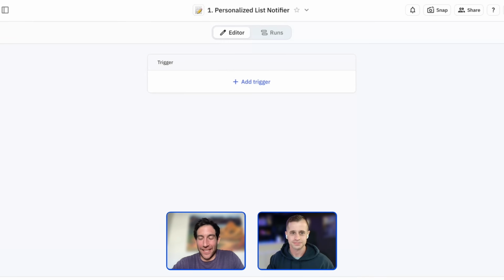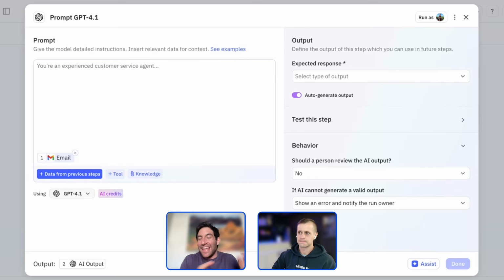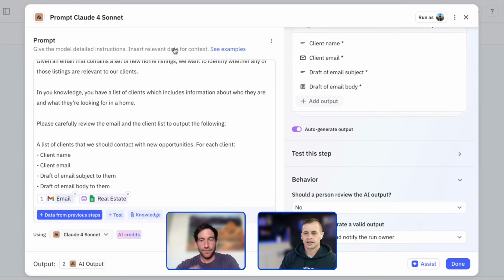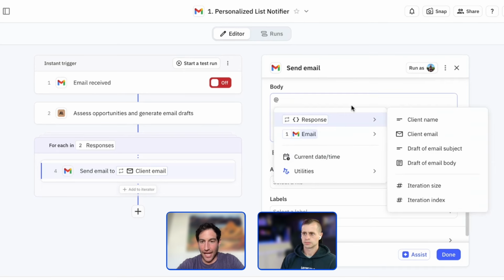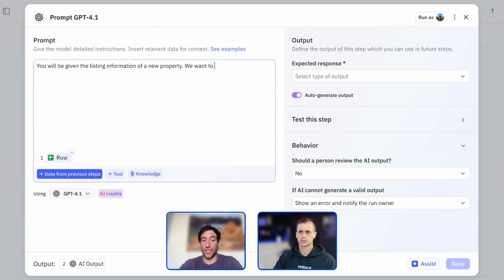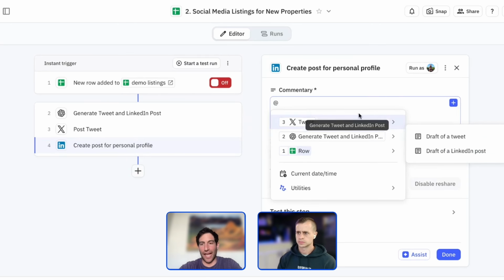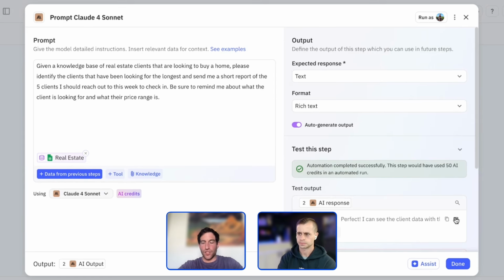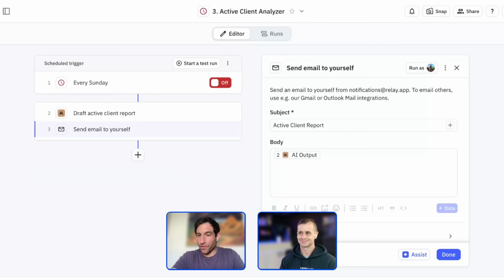3 AI Agents Every Real Estate Agent Should Build | Ai Lab Session with TWIN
Join host JJ and Jacob Bank, CEO of Relay.app, in this special labs episode of 'No-Code + AI' where they build three powerful AI automations for real estate agents using Relay.app. This hands-on session covers creating a personalized listing notifier, automated social media listings, and an active client analyzer, all aimed at helping real estate agents streamline their workflow and enhance client experience. Discover how easy it is to incorporate AI into your daily operations and save countless hours each week. Templates and resources included!

👋 Signup to Relay.app?utm=TWIN

⏱️ Time Stamps
00:00 Introduction and New Format Announcement
00:12 Special Labs Episode with Jacob Bank
00:35 Building AI Automations for Real Estate Agents
01:15 Personalized Listing Notifier
02:01 Listing Launch Social Media Generator
02:37 Active Client Analyzer
03:24 Getting Started with Relay.app
04:16 Setting Up Email Triggers
06:13 Creating AI-Powered Workflows
11:07 Testing and Iterating AI Prompts
17:58 Sending Automated Emails
21:02 Creating a Template for Real Estate Listings
21:35 Generating Social Media Posts for New Listings
22:08 Automating Social Media Posting with AI
26:55 Advanced Triggers and Workflow Extensions
30:32 Active Client Analyzer: Nurturing Leads
38:13 AI Agents vs. Workflows: Best Practices
41:58 Conclusion and Additional Resources